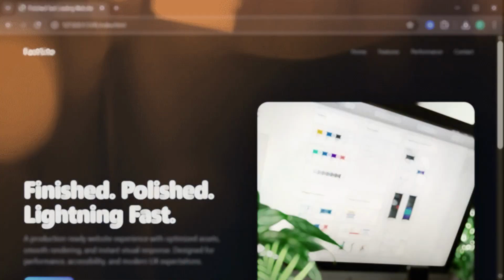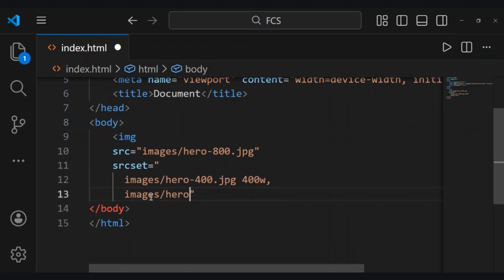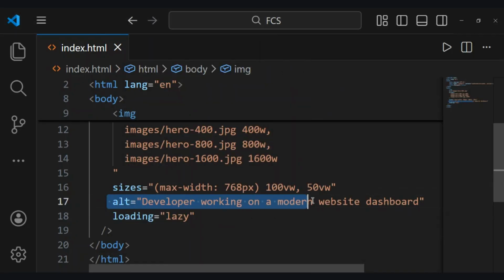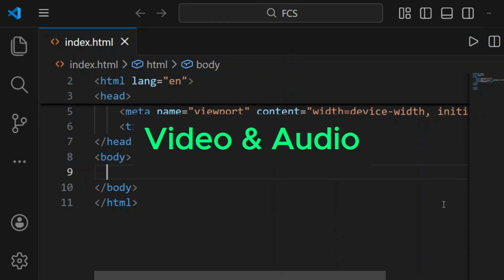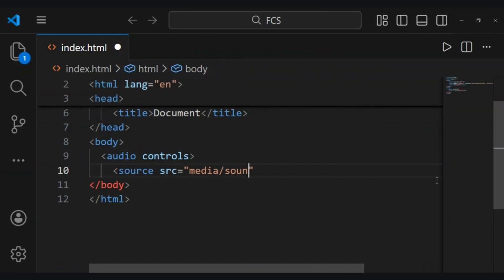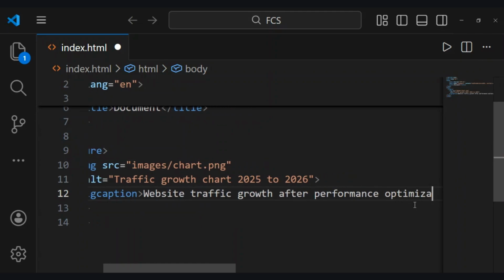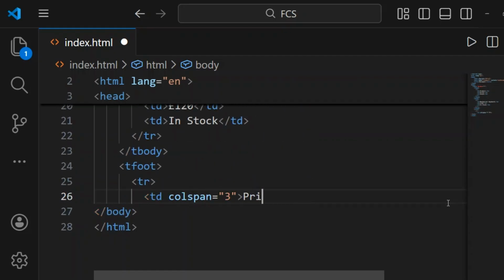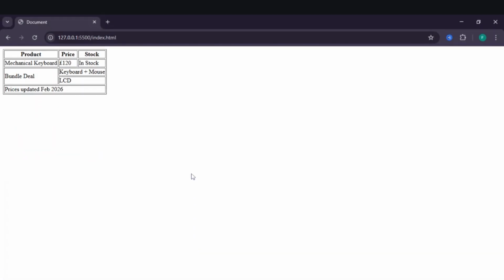#5. Build Fast, Accessible Websites: Images, Video & Tables Done Right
In 2026, efficient web development is crucial for user experience and search engine optimization. This video guides you through handling images, media, and tables professionally to improve loading speed and ensure your responsive web design looks sharp on all devices. Learn essential techniques to boost your site's performance and retain users.

Learn how to master images, video, and tables in HTML & CSS 2026 without breaking your website! Whether you’re a beginner or a future web developer, this episode will teach you professional techniques used by top developers to create fast, responsive, and accessible web pages.

Future Coding Stars, this episode is your step-by-step guide to: responsive images, lazy loading, semantic media with figure and figcaption, video optimization, and fully structured tables with colspan and rowspan.

Video Chapters
00:00 Why Websites Break: Media, Performance & SEO in 2026
00:41 Modern Image Tag Secrets: srcset, Lazy Loading & Alt Text
01:59 HTML5 Video & Audio Optimization for Faster Websites
02:36 Lazy Loading Iframes (YouTube, Maps) for Performance
02:54 Semantic Media: Using figure & figcaption for SEO & Accessibility
03:17 Modern HTML Tables: Correct Structure (thead, tbody, tfoot)
03:57 Advanced Tables: colspan & rowspan for Real Data Layouts
04:21 Coding Challenge: Build a Real Product Section (Pro Level)
04:39 From Beginner to Pro: Real Web Engineering Skills Explained
04:55 Quiz, Takeaways & Next Steps for Future Coding Stars

What You’ll Learn:
Serve images that look perfect on any screen with srcset & sizes
Improve performance with loading="lazy"
Embed videos & audio efficiently using native HTML5 tags
Add semantic media with figure and figcaption
Build professional tables with thead, tbody, tfoot, colspan, and rowspan
Make your site accessible and SEO-friendly for 2026

💡 Future Coding Stars Tip:
Always test your media on different screen sizes and with screen readers. This ensures your site is fast, accessible, and professional!